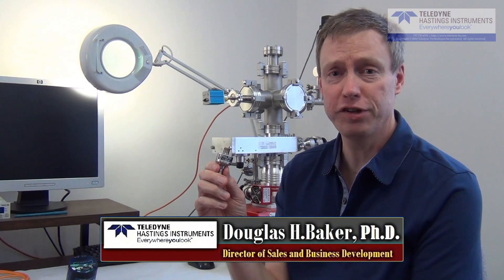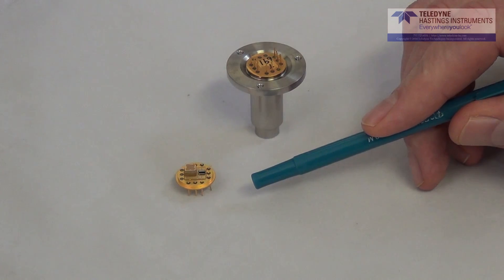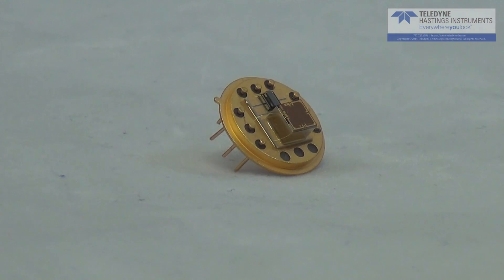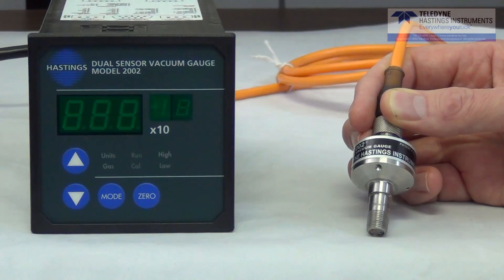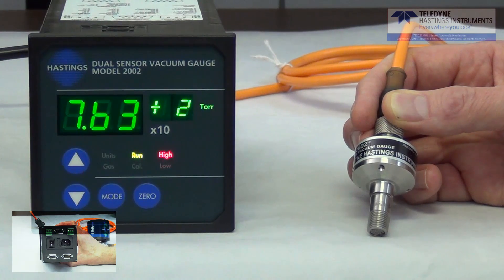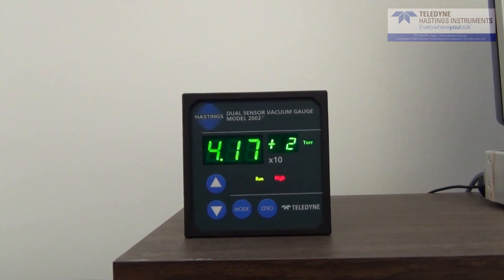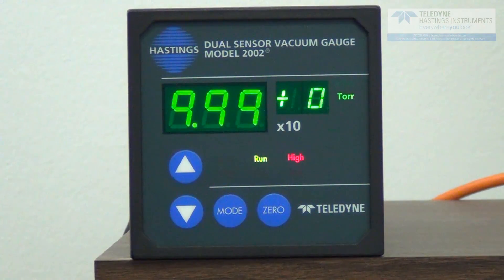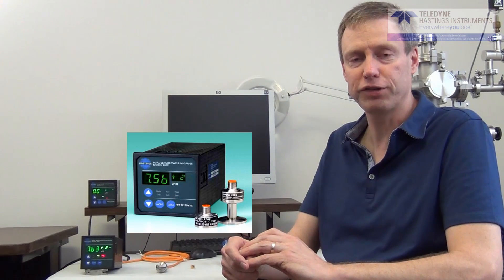Vacuum Gauge - HPM 2002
The HPM-2002 series vacuum gauges are ideal for applications that require accuracy without the expense of costly capacitance manometers and a wide measurement range without multiple gauges.

The HPM-2002 can be configured to provide one of several
different output options. These include Dual 0-10 VDC,
RS232, RS485, Dual 4-20 mA. All output
options include an easy-to-read LED display. The display provides floating-point pressure readout which is easily visible from several meters.

The Model 2002 sensors are mounted in a rugged corrosive resistant 316 stainless steel tube. The small packaging reduces the transducer’s internal volume, significantly improving response time. The tube can be mounted in any orientation with no effect on calibration and is far more rugged than standard fragile
convection driven Pirani tubes.

Each HPM-2002S tube contains a programmable
memory chip (EEPROM). Stored on the
EEPROM are the calibration parameters for both the
thin film Pirani and the piezoresistive bridge. This gives the user excellent accuracy.

Music Credit composed by Rick Dickert